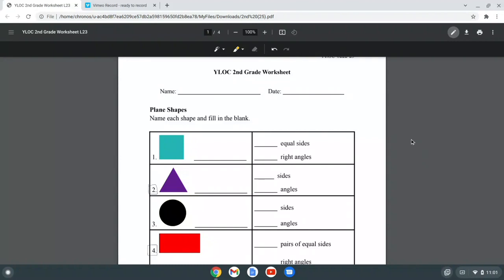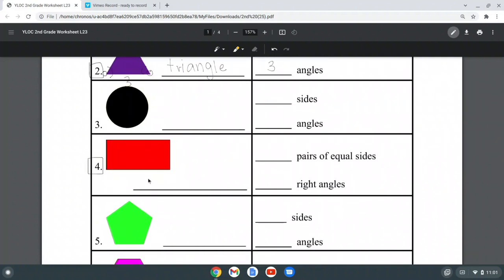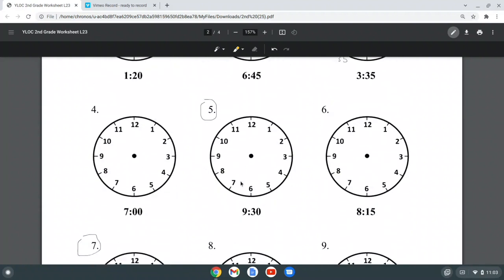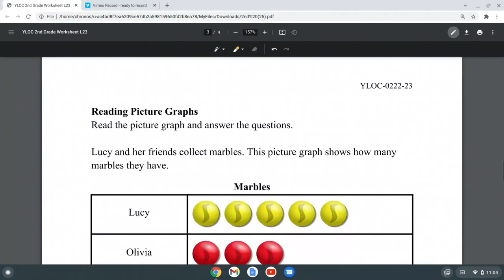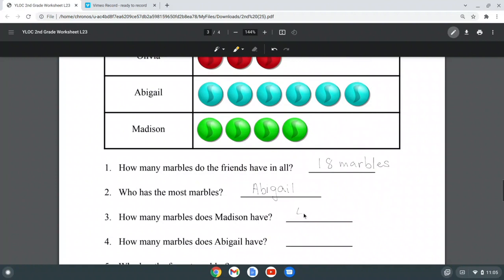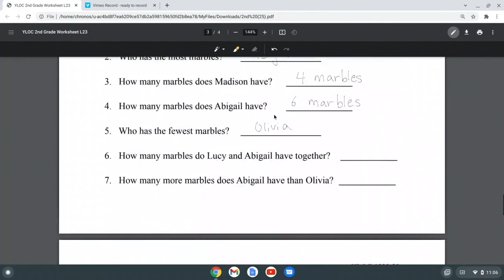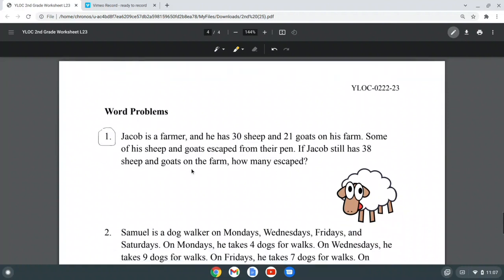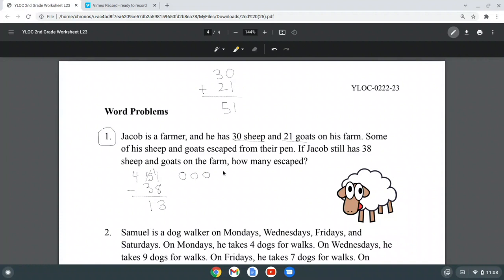2nd Grade Math | Lesson 23 #4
Tutor: Ari Chung